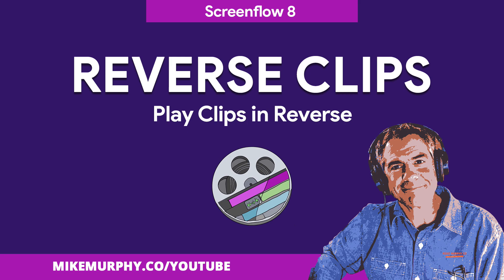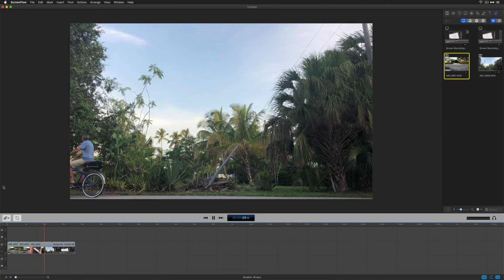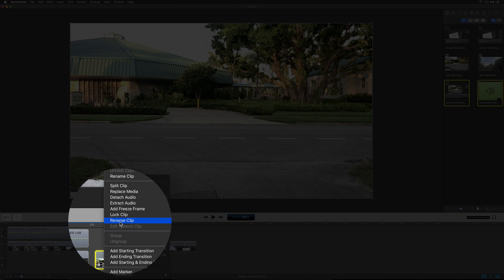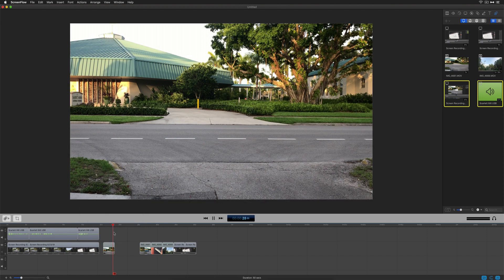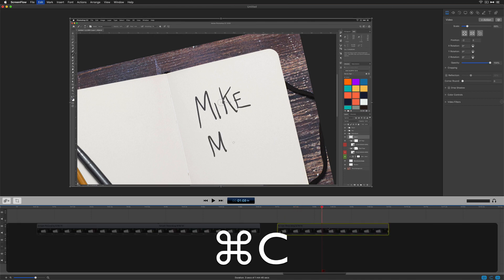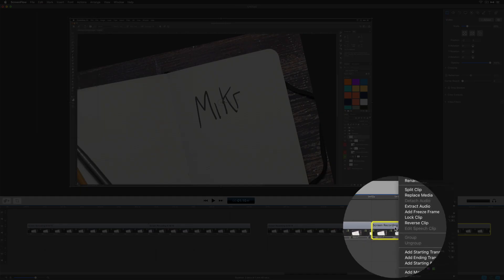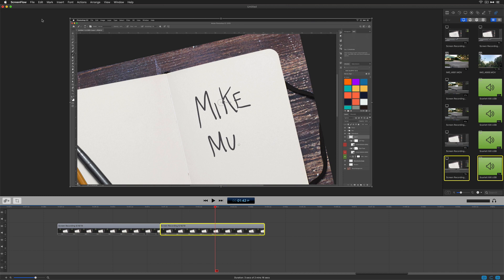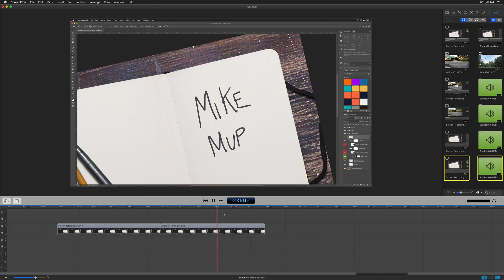Screenflow 8: How To Reverse Clips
Screenflow 8: version 8.2.2

How to Reverse Clips (play video backward)

This tutorial will show you how to reverse clips in Screenflow 8 so videos will play backward. It will also show you how to create a forward and reverse effect.

How To Reverse Clips in Screenflow 8 (3 different ways):
1. Select the clip in the timeline
2. Method 1: Go to Edit Menu and Select ‘Reverse Clip’
3. Method 2: Right-click on the layer and select ‘Reverse Clip’
4. Method 3: Double-click on the clip to open Clip Inspector and check the box for ‘Play Clip in Reverse)

Tip: Change the speed/duration using Clip Inspector for a Time-lapse/Stop Motion Effect

How To Remove the ‘Reverse Clip’:
1. Do the opposite using any of the methods you used to apply. Make sure there is no check mark next to ‘Reverse Clip’ or ‘Play Clip in Reverse’ and clip will play forward

To Add Forward Reverse Effect:
1. Copy clip that is moving forward (cmd + c)
2. Paste clip and arrange next to original on the timeline (cmd + v)
3. Select clip #2 and apply ‘Reverse Clip’ using one of the 3 methods.
    1. Drag scrubber to the beginning. Press Spacebar to preview forward/reverse. Adjust the timing as necessary.